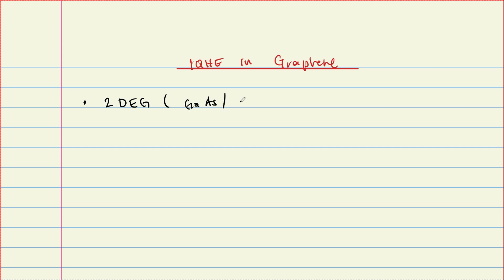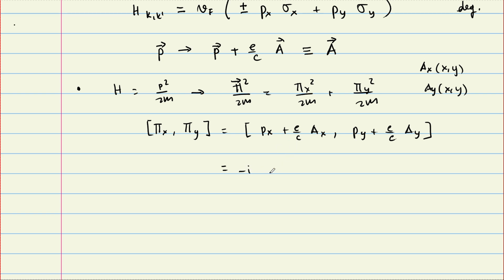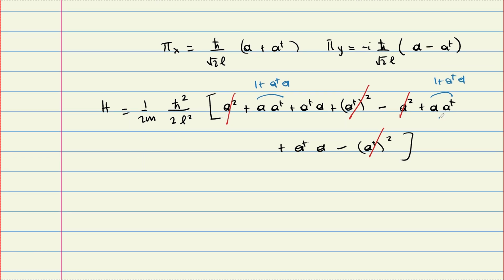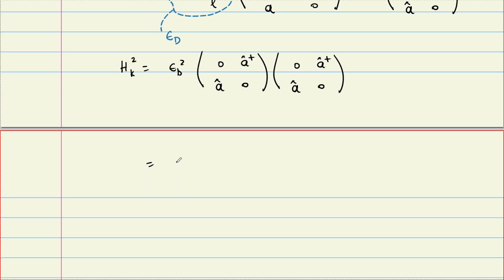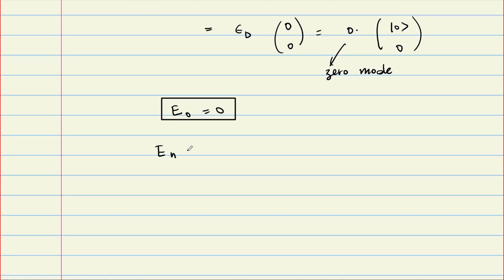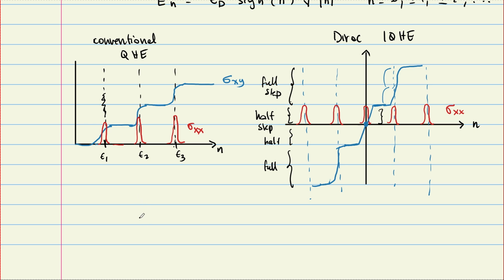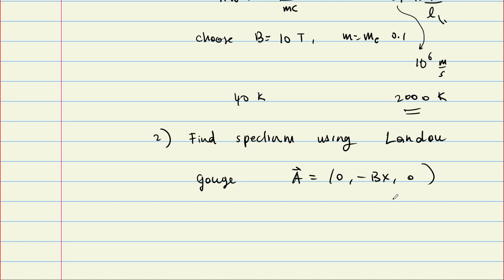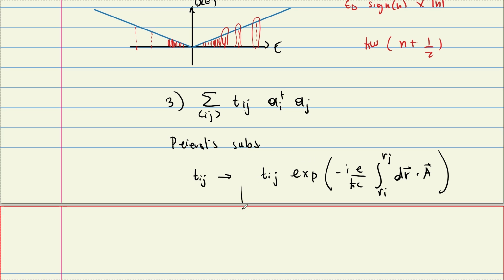27. Anomalous IQHE in graphene